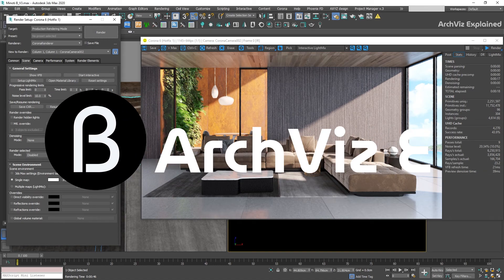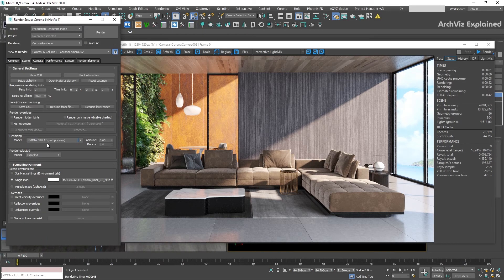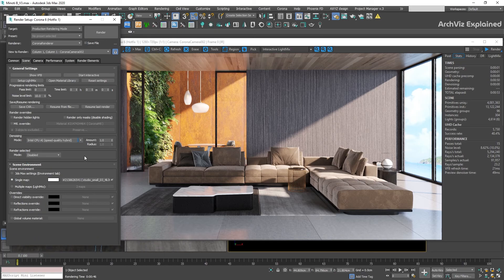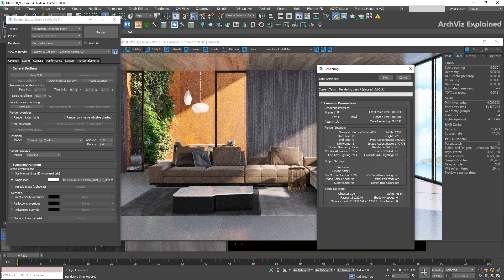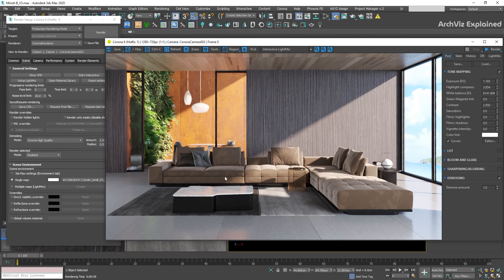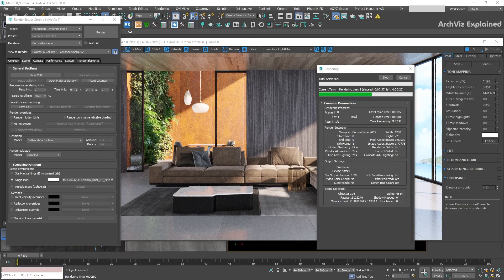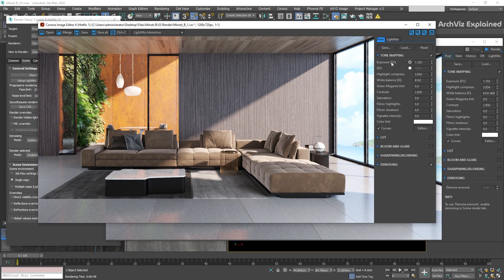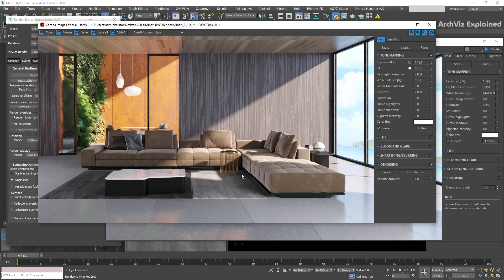How to use the Corona Renderer Denoising options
In this video tutorial, we are going to learn how to use the Corona Renderer built-in Denoising options, this can help us to have noise-free images and to minimize the number of passes required for our renderings

Corona Render Image Editor path: C:\Program Files\Corona\Corona Renderer for 3ds Max\Image Editor

00:00 Intro
00:23 Firefly Removal
00:43 Nvidia GPU AI
01:31 Intel CPU AI
02:05 Corona High Quality
03:44 Gather data for later
05:12 Conclusion